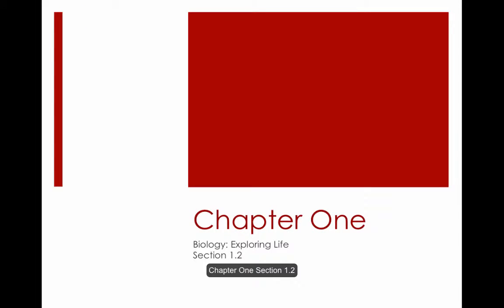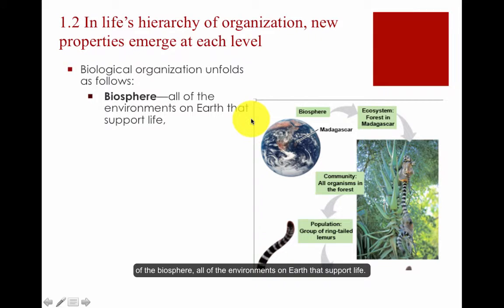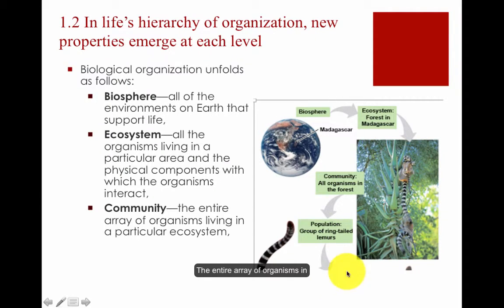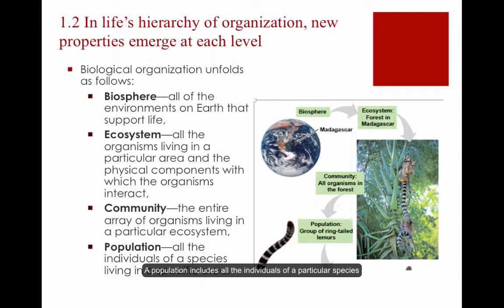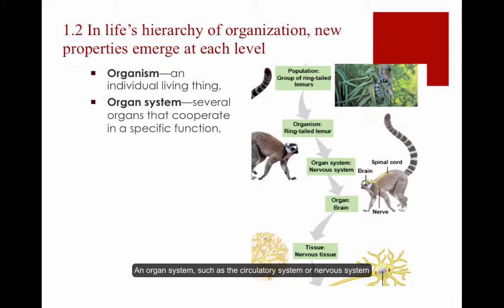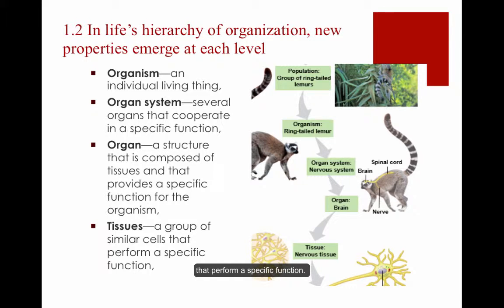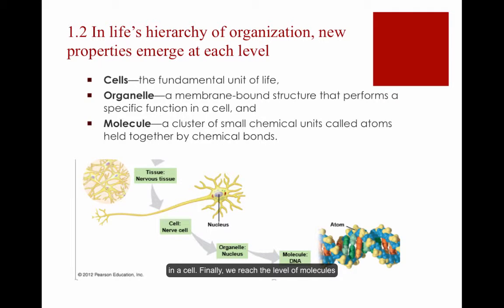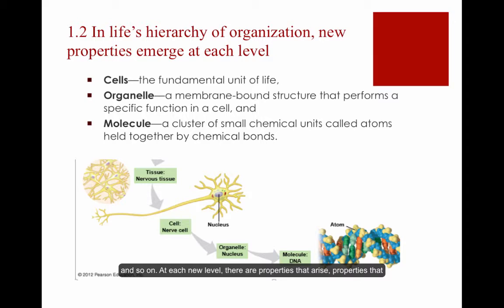1.2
Biology: Exploring Life